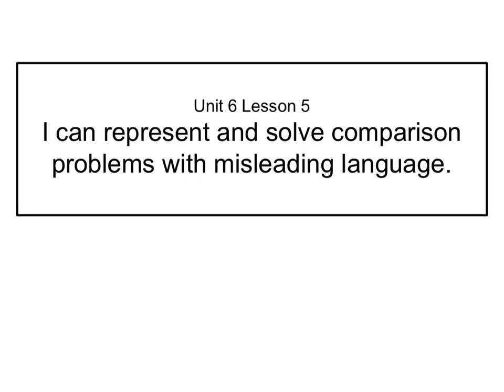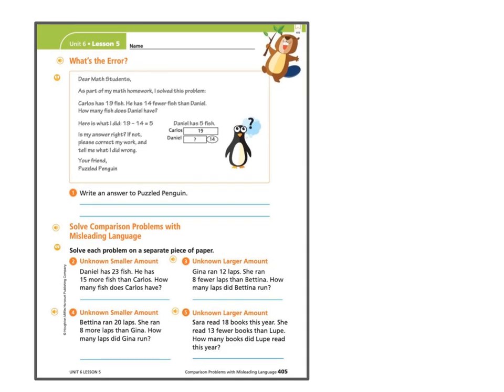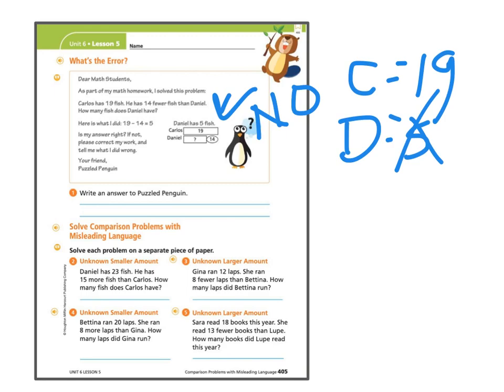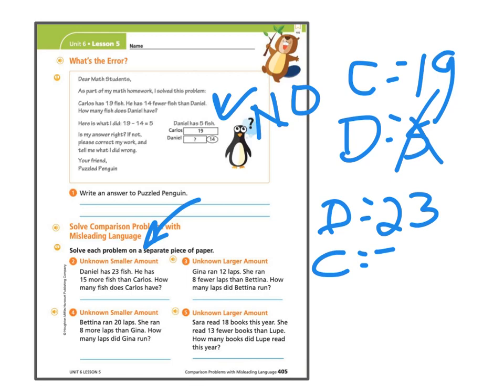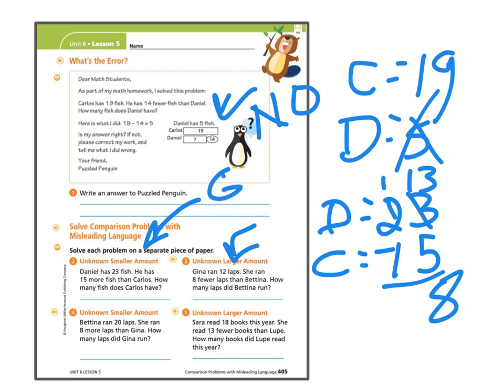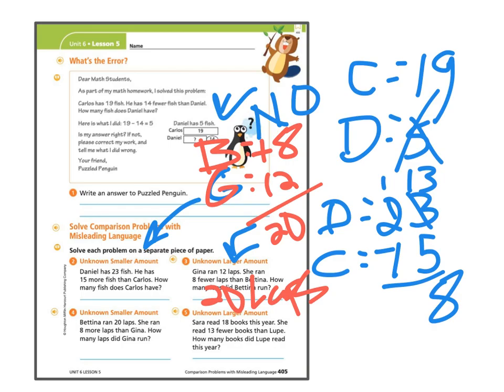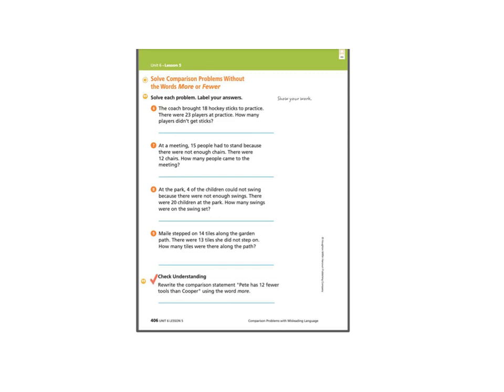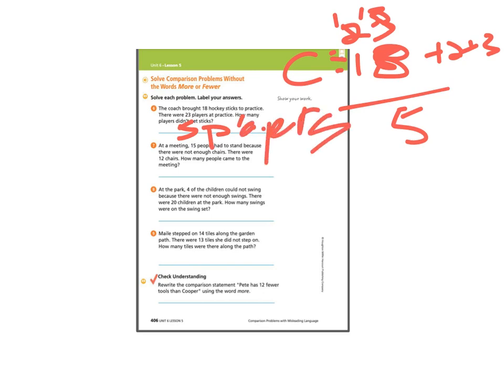Lesson 5 with Mr. Gus